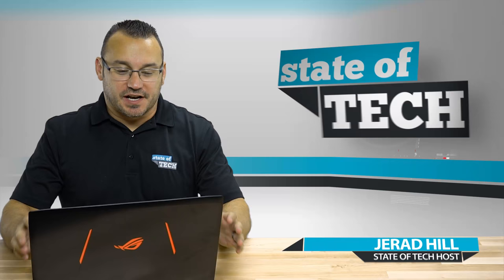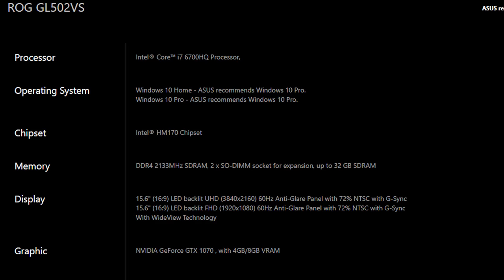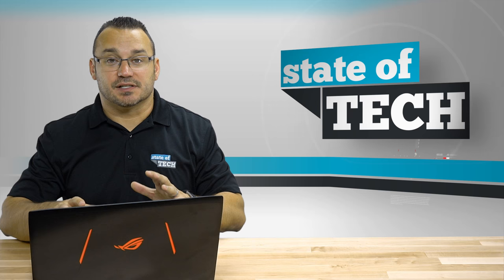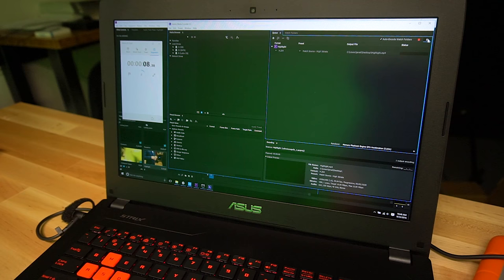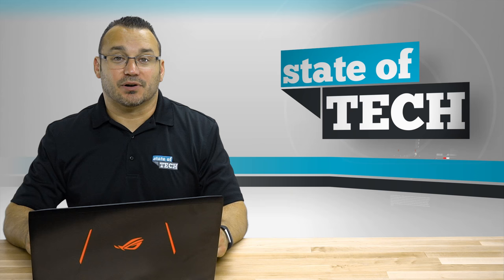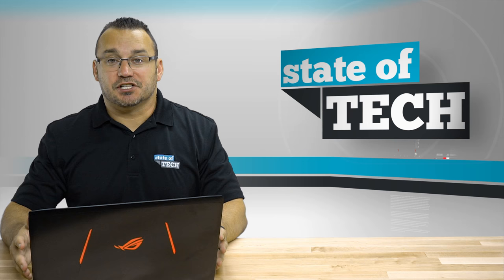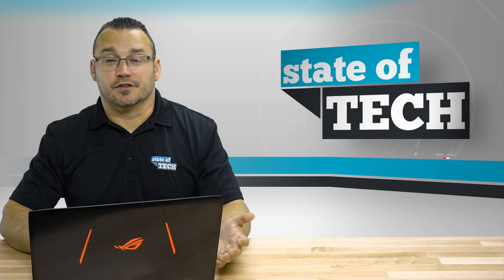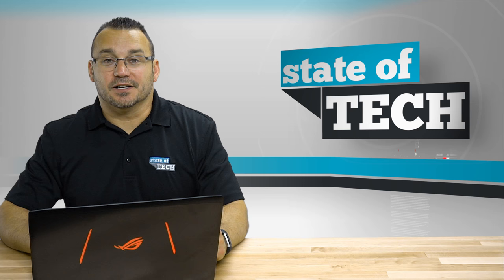Mac vs PC: Which One Is Better for Video Editing?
Mac users who edit video have been a little underwhelmed with what Apple has to offer. When it comes to a Mac or a PC, what is better for video editing these days.